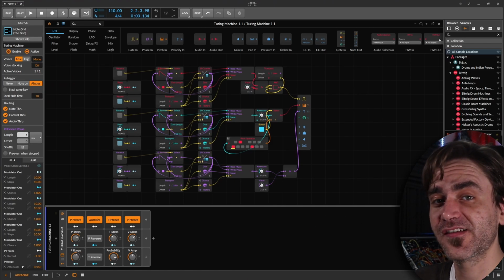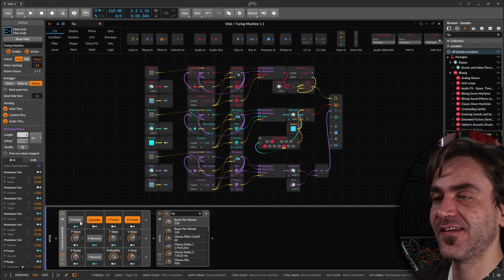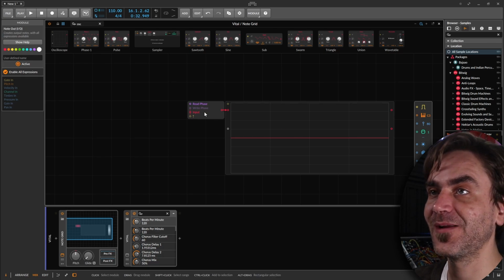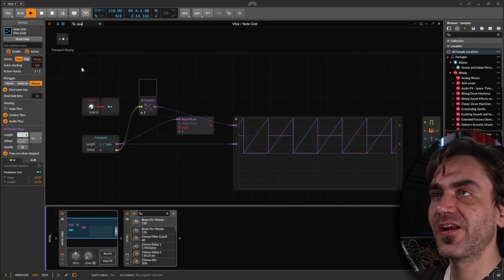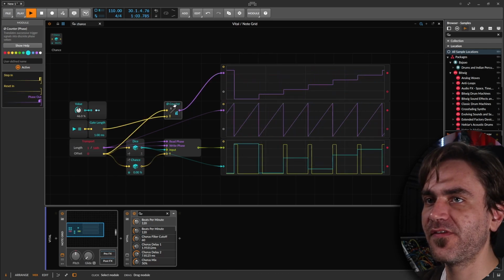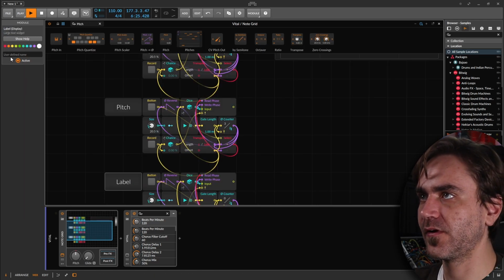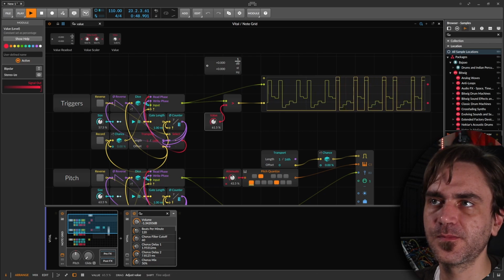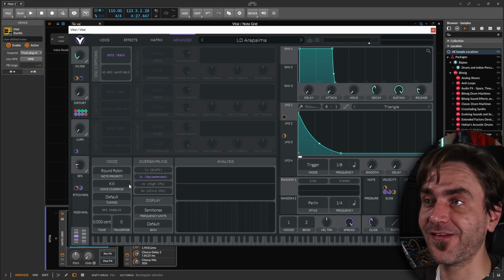How To Make a Turing Machine in Bitwig Grid (Generative Melody Randomizer Looper)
I’m aware this is not the exact mathematical model of a Turing machine, it’s based on the MUSICAL application of the theory - a synth module called Turing machine by MusicThing modular.
Big thanks Arkaean from the Bitwig discord!

Yaroslav Ganin